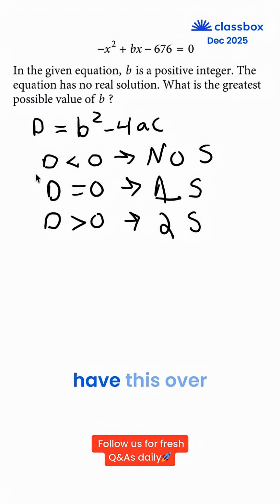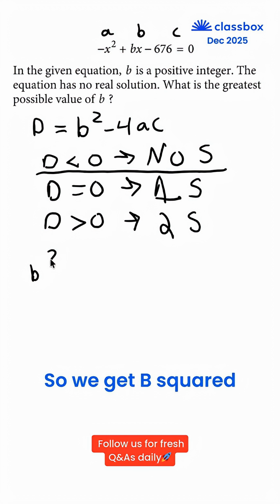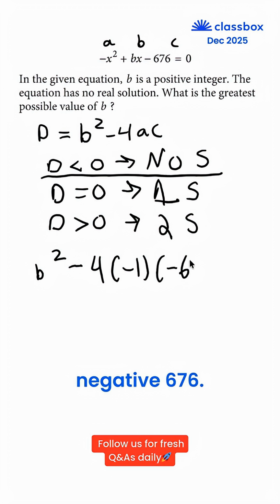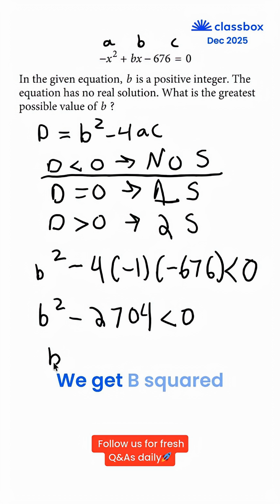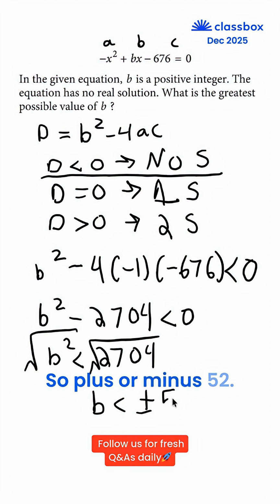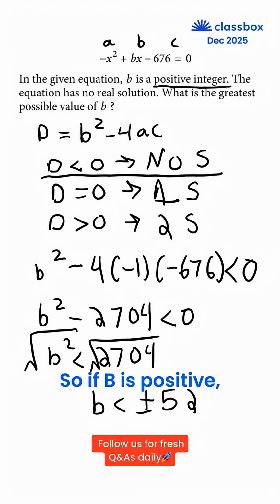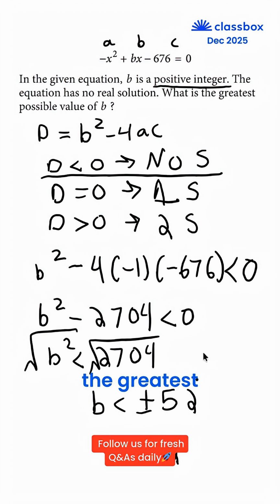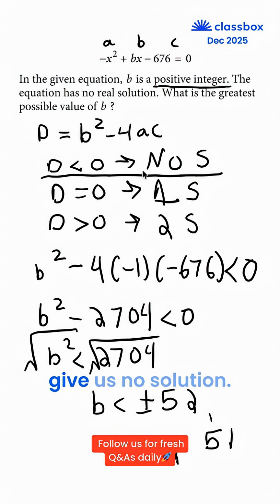99% Fail This SAT Question. Boost your SAT score with fast 60-sec video solutions.